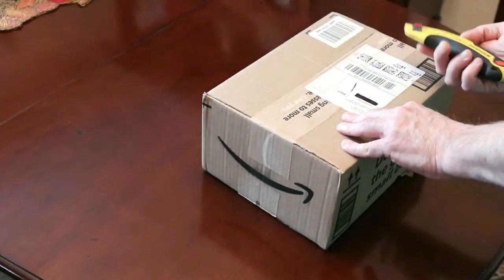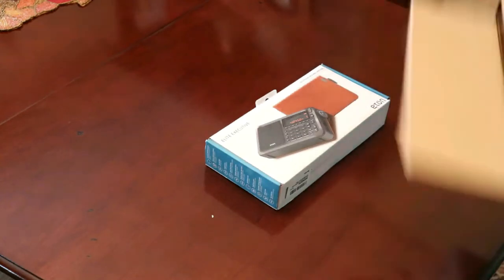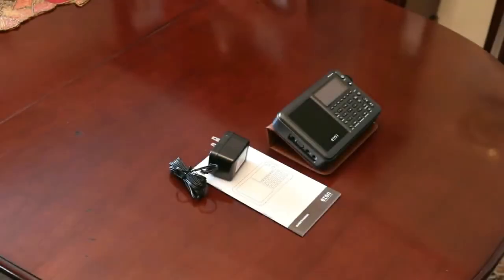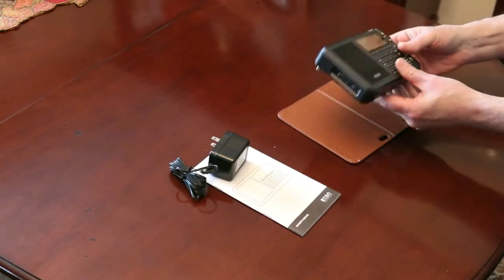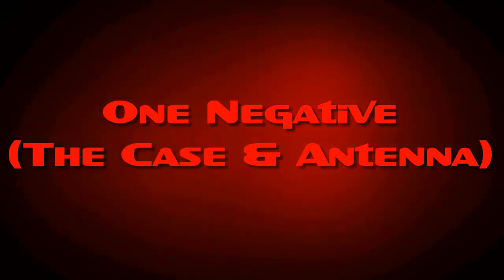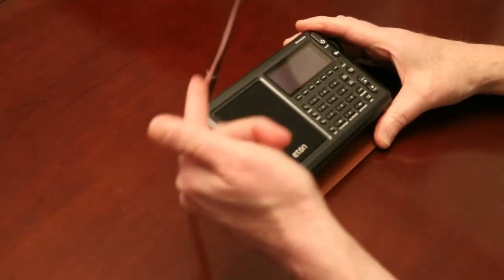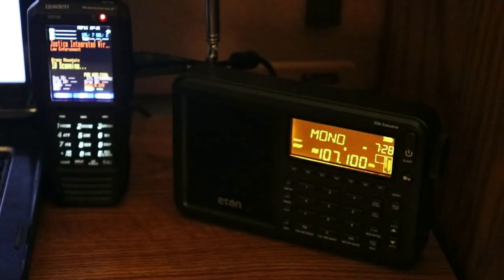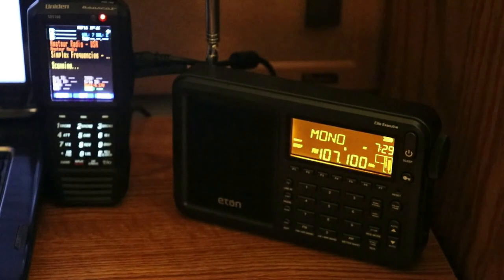Eton - Elite Executive Unboxing & Review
Small radio big on reception and features.